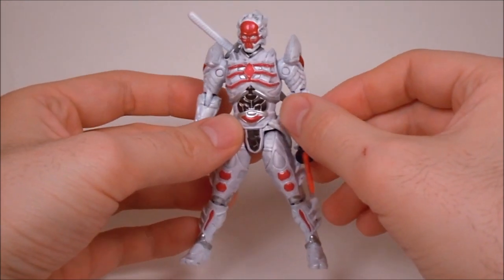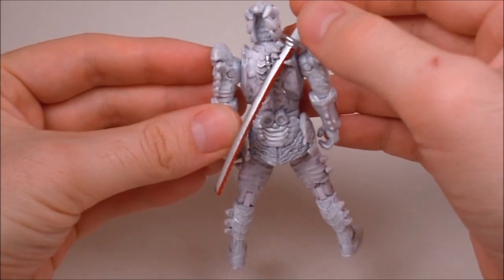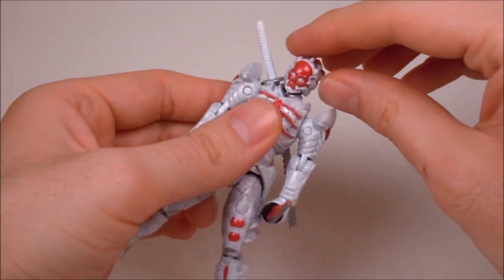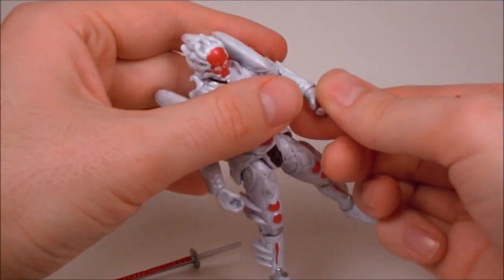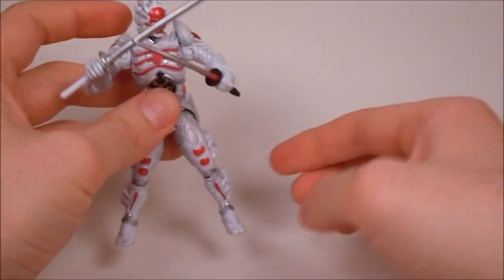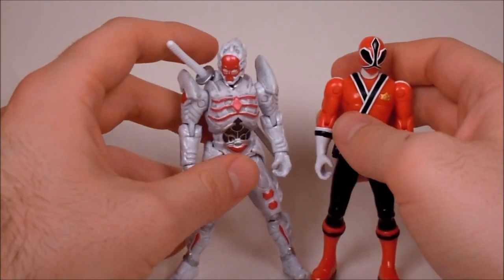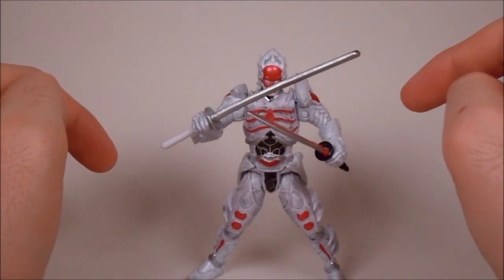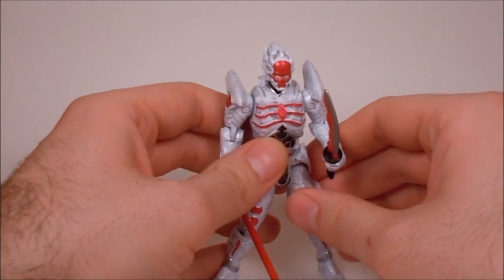Bandai Power Rangers Samurai Deker Review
for all your pop culture needs!

Bandai America's 4"  Deker figure.  Very cool!  You could do it all day and I'll never know the difference!  You scoundrel!